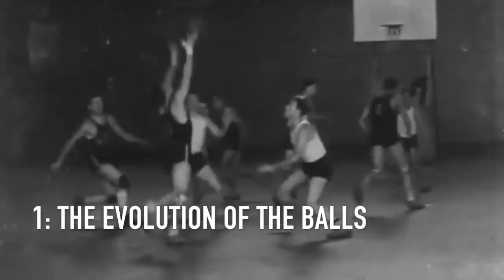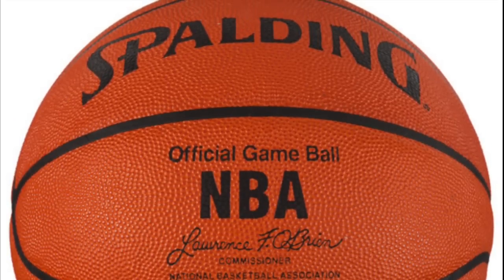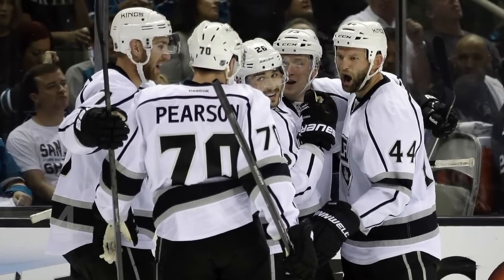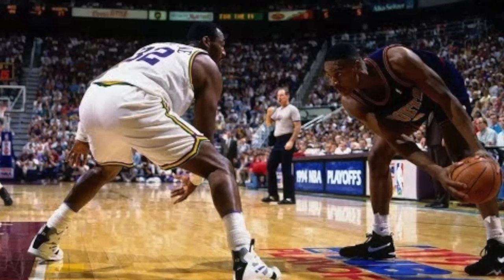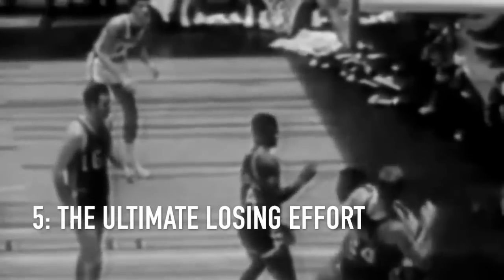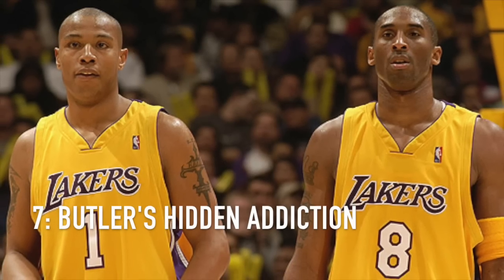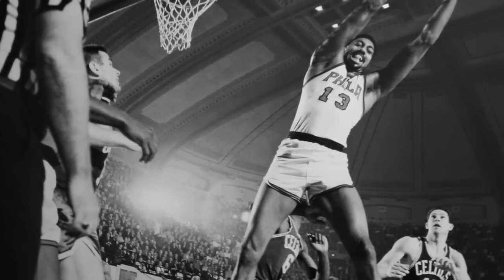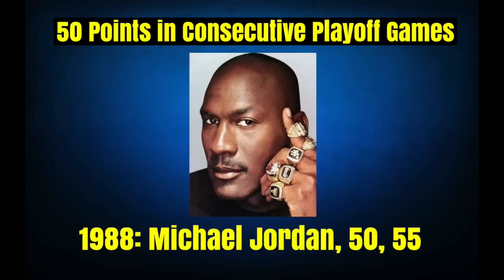7+ Straight Minutes of NBA Facts (Part 11)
Another NBA facts video, where I break down some rarely known details of Basketball's rich history... some of which are quite incredible.

The game of Basketball has been my passion since I was 5 years old. I grew up as a kid watching my dad's recorded VHS tapes of playoff games through the 70s and 80s, and collected all the Basketball cards. Something about the game and what it represents just hooked me from a very young age.
My love for the game only continues to grow as time goes on. I love studying and analyzing the game, with an unbiased perspective.